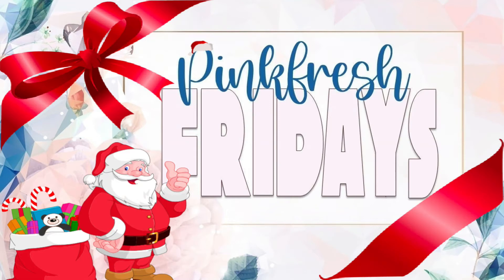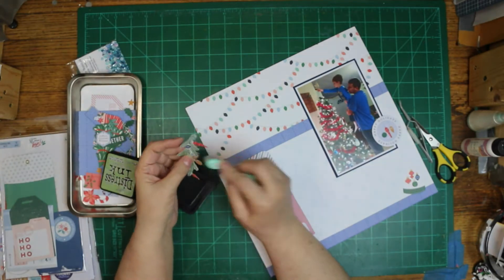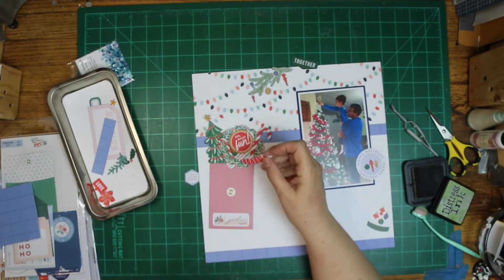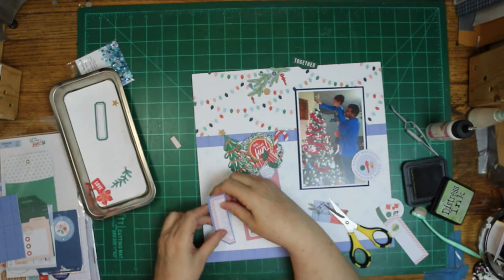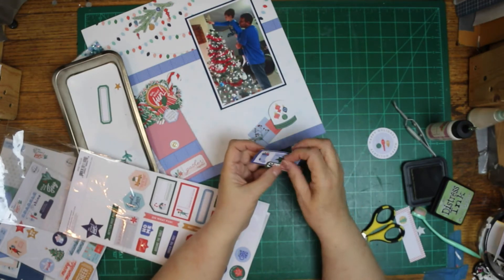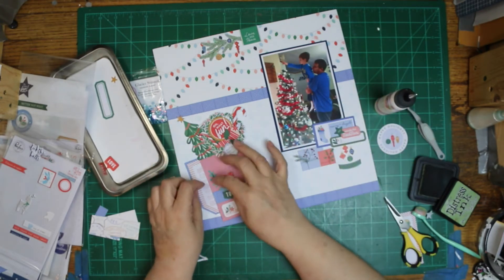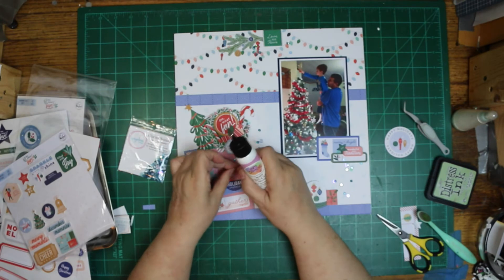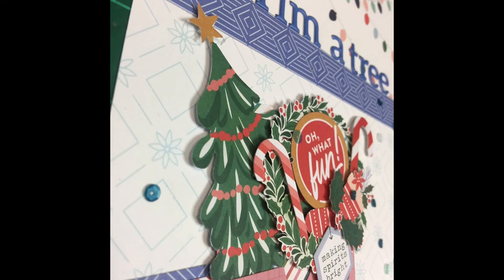Pinkfresh Friday/Christmas in November/Scrapbook Process/Trim A Tree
Welcome! A two-fer today, and lots of inspiration. Have fun!